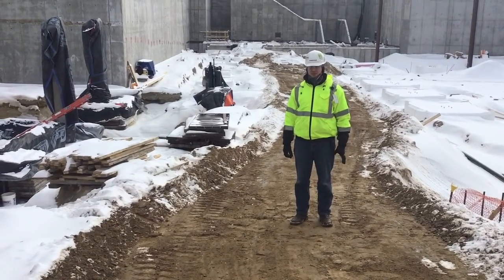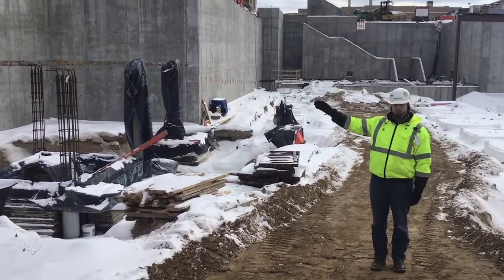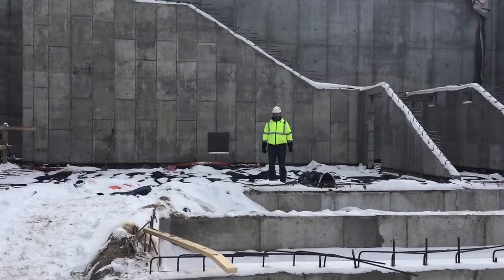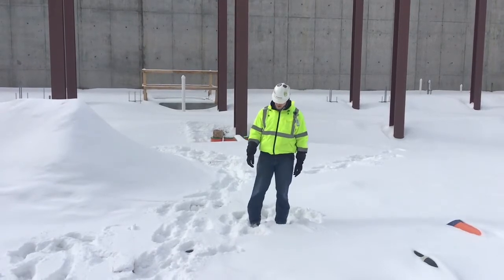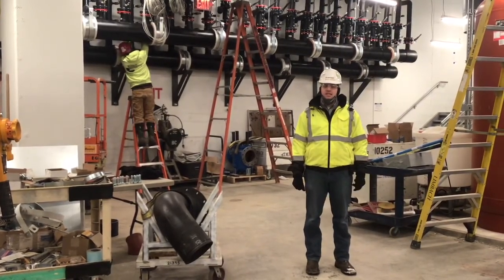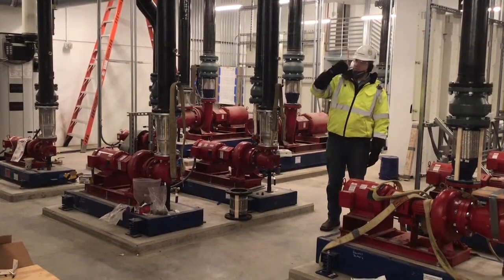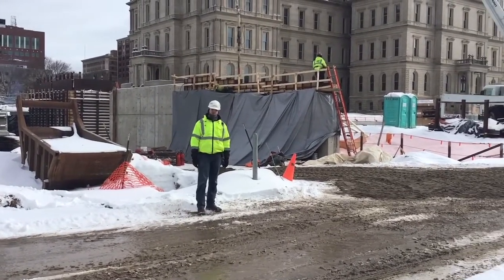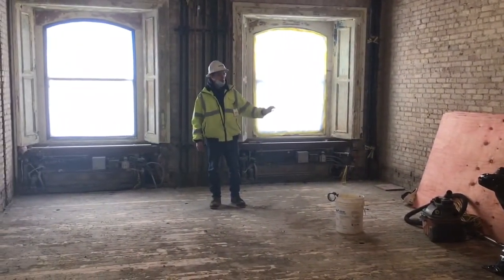Michigan State Capitol: Construction Update - February, 2021